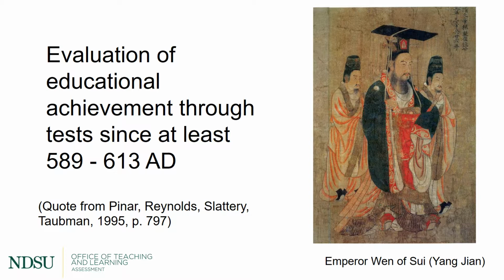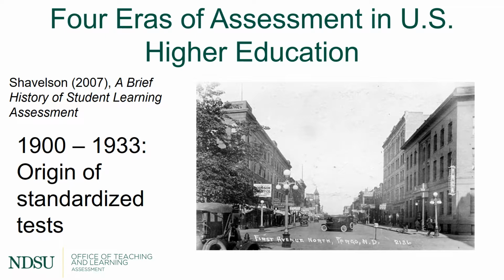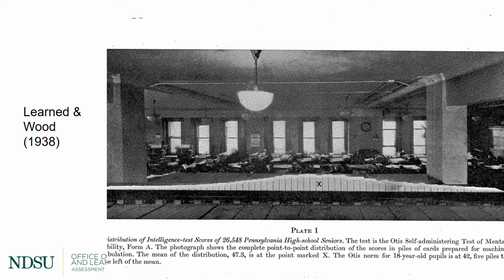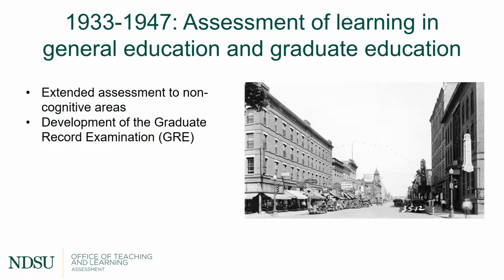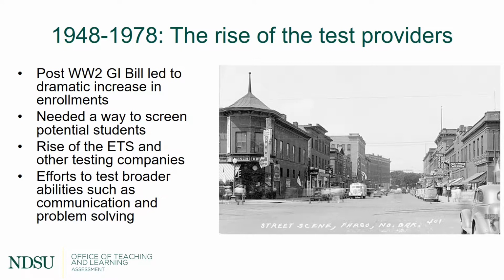Brief history of assessment in higher education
This video provides a brief introduction to academic program assessment. It covers an extremely short history of assessment and provides some background and context for assessment at North Dakota State University.